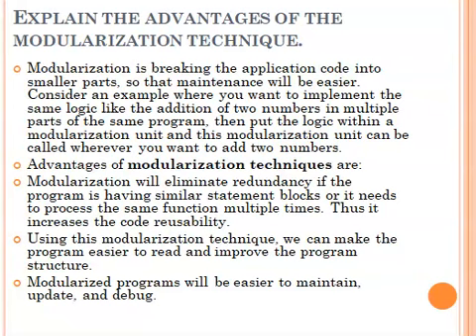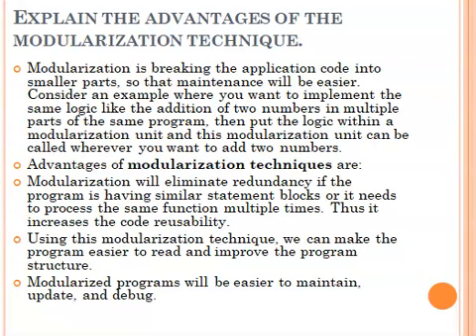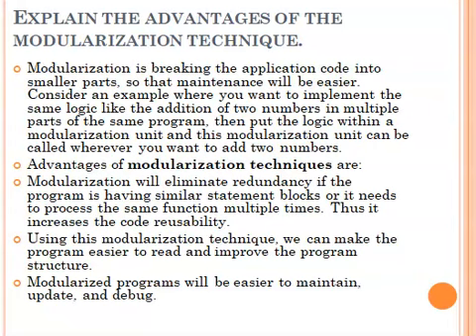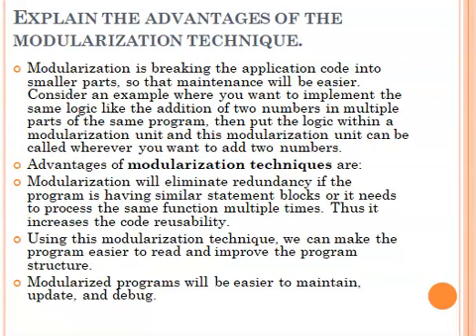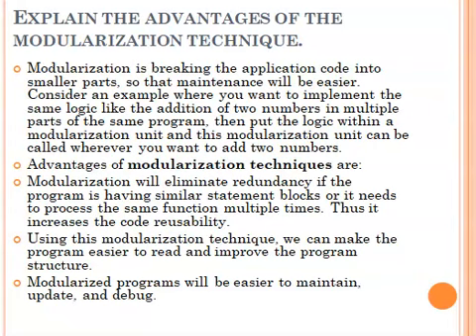SAP Advantages of Modulaization Technique